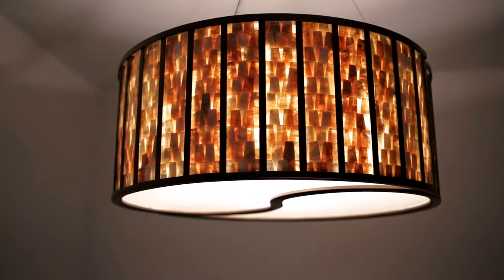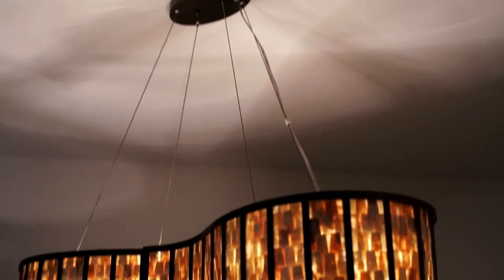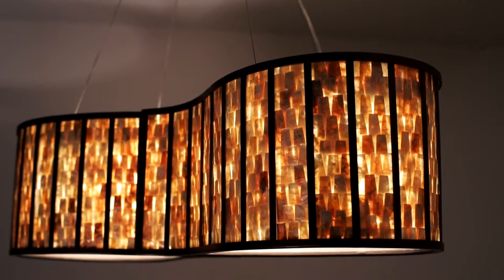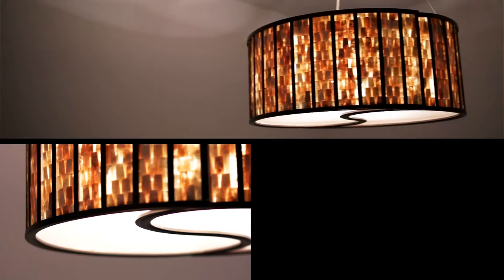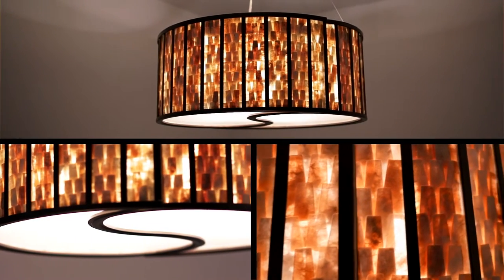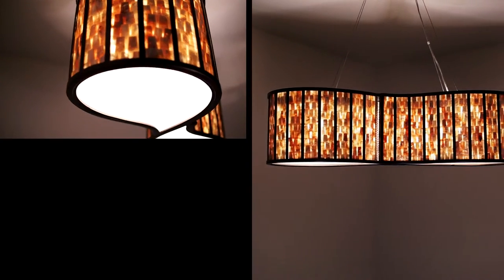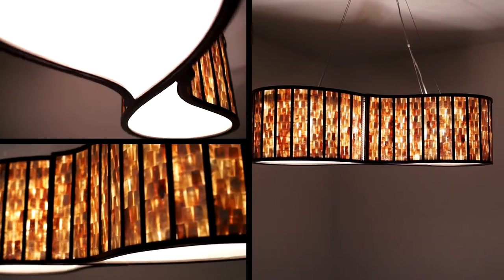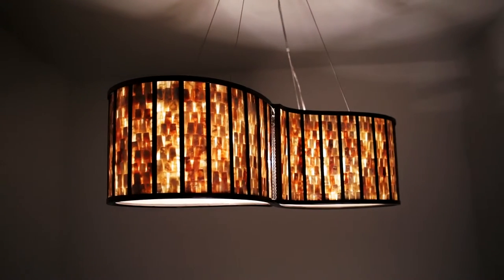Varaluz Affinity Lighting Pendant Lights Video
Here at the ‘Luz, we get around. Travel affords us views from airplane windows and unfamiliar sidewalks that completely indulge our dreamy side. Now it’s your turn: Close your eyes and picture your favorite city at sunset…think dark buildings silhouetted against the ethereal glow of the fading sun…and you will see the inspiration for Affinity. Each sustainable Capiz shell panel has a champagne finish and natural color variations set off by the silvery-bronze recycled steel frame. When lit, the Capiz towers evoke a skyline set in a smoldering sky. Contemporary comfort with a conscience…yup, we can get onboard with that.

Here at Varaluz, we may not be what you expect from a lighting company, and that is just the way we like it. We are firm believers that handcrafting and eco-responsibility create the most lasting light fixtures.

Handcrafted, eco-friendly, and always inspired. That’s Varaluz.

Varaluz Affinity Lights. Varaluz Affinity Lighting.